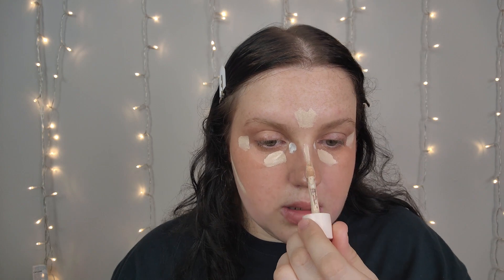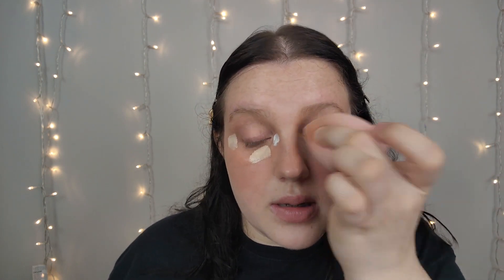*EASY* Concealer Routine | How To Cover Dark Circles ✨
EASY Concealer Routine | AFFORDABLE Products

Places to Find Me:
Hi, I'm Adrianna Green! On my channel you will find makeup tutorials, short form makeup tutorials, and testing new products, PR unboxings + more!

*All opinions are my own. this video is not sponsored in any way. some links may be affiliate links, which means I may earn a commission if you choose to purchase something.